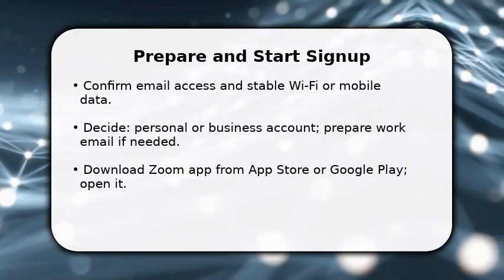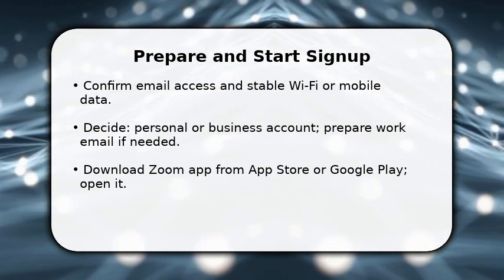How to Create an Account on Zoom Cloud Meeting App - Step by Step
How to Create an Account on Zoom Cloud Meeting App - Step by Step | 🔒 Surfshark VPN Deal — Stay private and secure. $1.99/mo + 3 Months Free ▸

Learn the step-by extricate process of creating an account on Zoom Cloud Meeting with our comprehensive guide. From signing up to customizing your profile, discover how easy it is to join online meetings and collaborate effectively.

Zoom, create account, Cloud Meeting, sign-up process, online collaboration, profile setup, video conferencing tutorial, join Zoom meeting, account creation guide, remote work tools